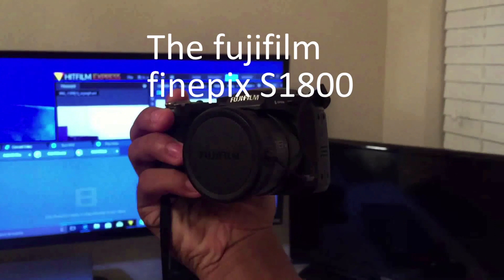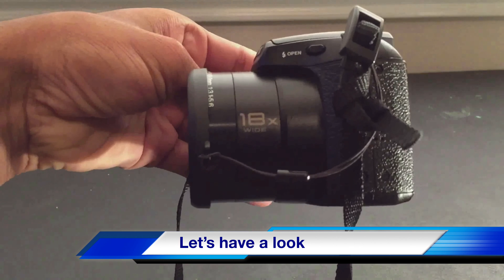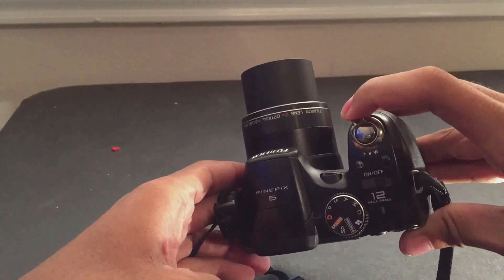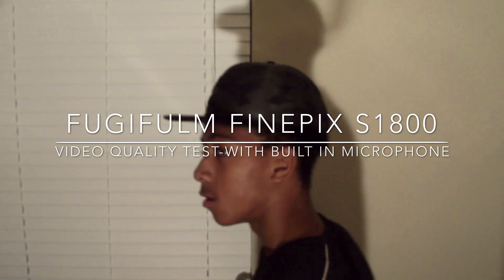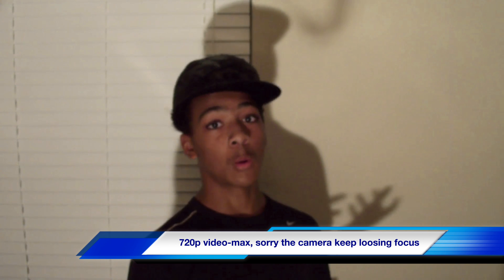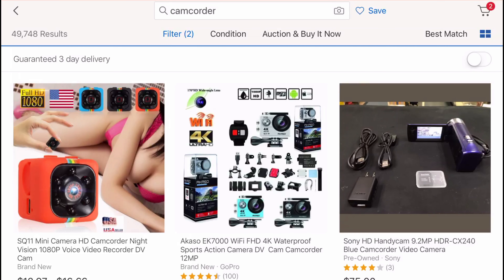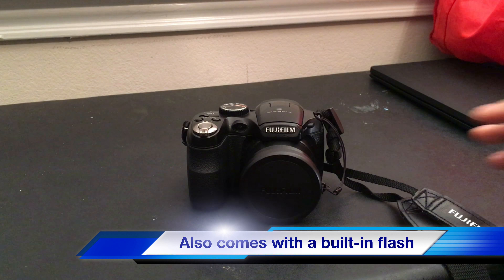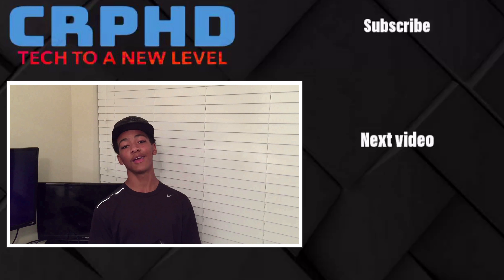Fujifilm FinePix S1800 Quick Look!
Check out the fujifilm finepix s1800 camera and what it is all about to see if it is right for you. It may be you first camera like me.